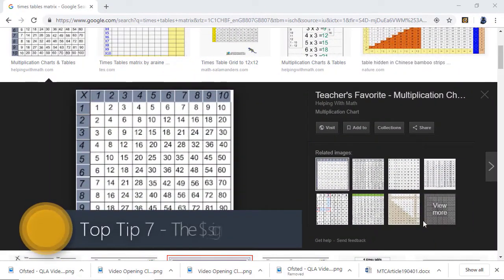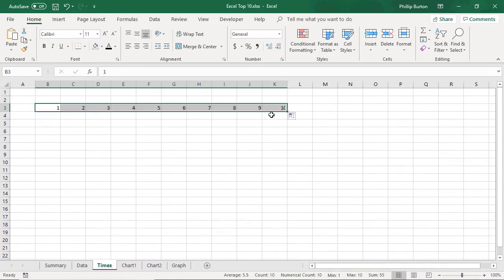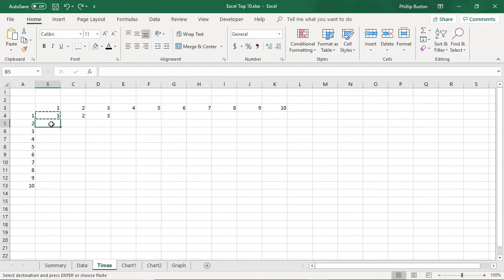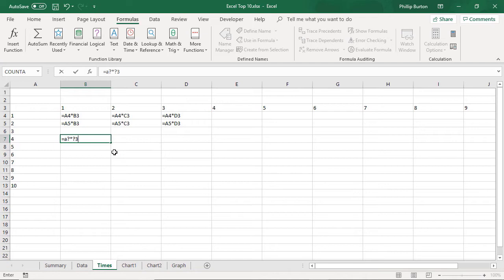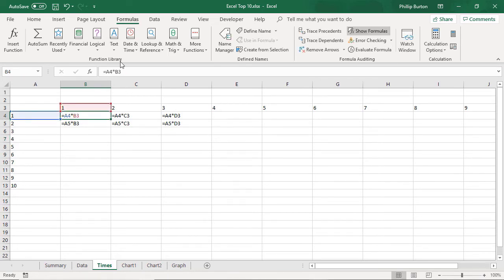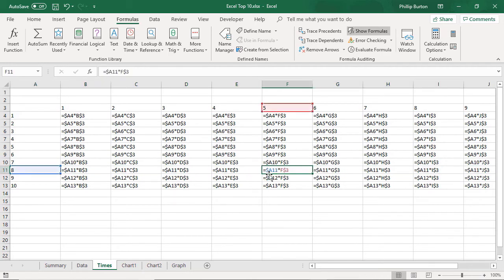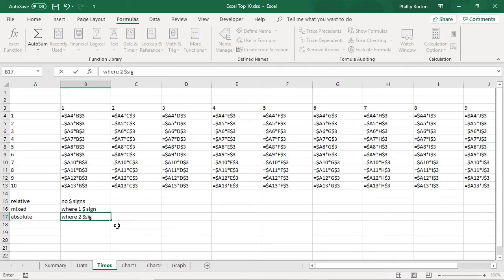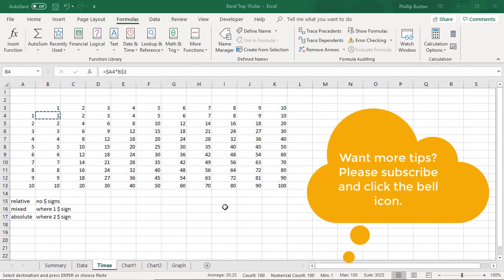Excel Tip Number 7 - The Dollar Sign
My top tip number 7 is the $ sign. Sure, it can be used for the US currency - but there is a critical use in Excel formula. More below.
1. Beginner to intermediate (11 hours)
2. Intermediate to Expert (11 hours)
3. Visual Basic for Applications
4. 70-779 Analyzing and Visualizing Data with Microsoft Excel (16 hours)
In real life, if you see the dollar sign, you will think of currency, maybe the American currency. However, the $ sign in a cell reference is very important. It can make the difference between a formula being pasted correctly, and one that is not. The $ sign indicates that, when you copy a formula, whatever is after the $ sign should remain unaffected. Sounds a difficult concept? Then please watch the video, as it is a very important concept and essential to grasp.